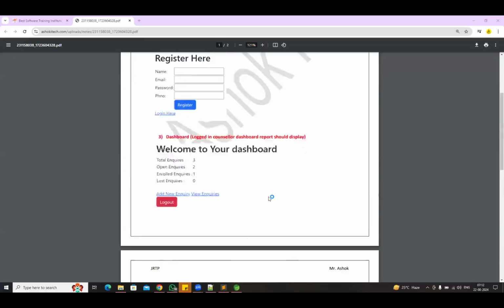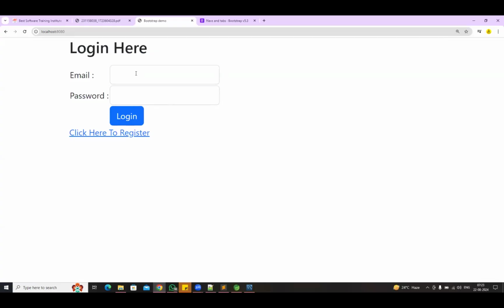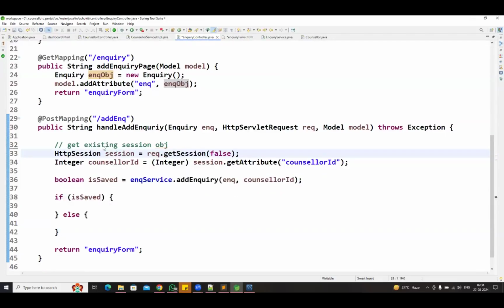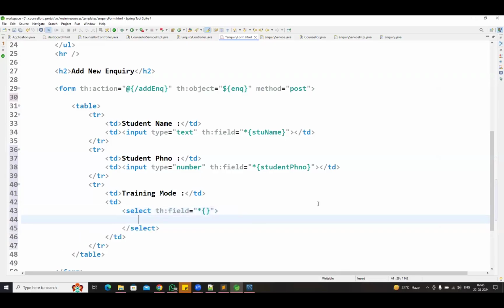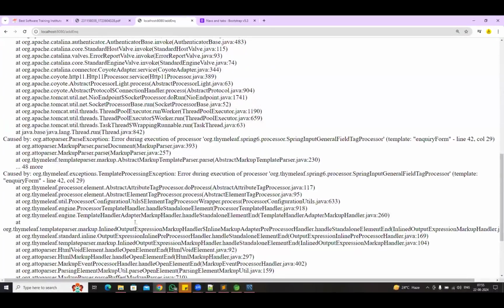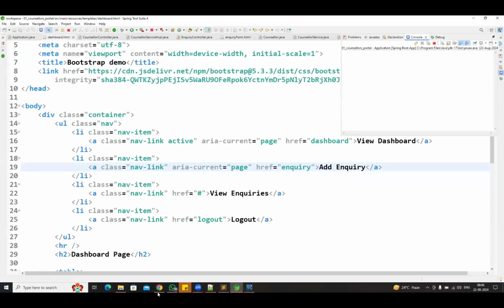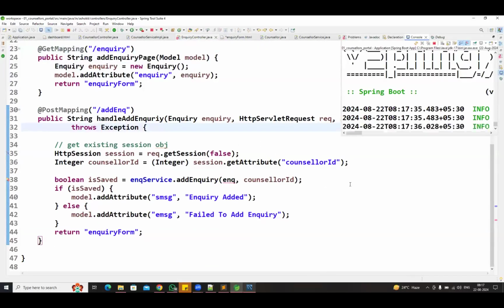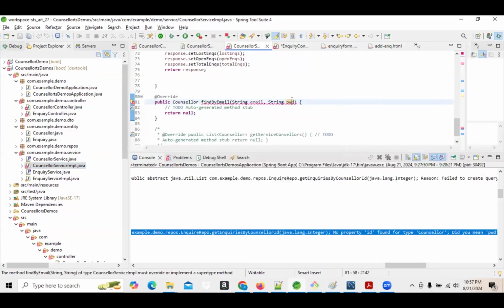Java Projects Session 50 Java Realtime Tools Session 17